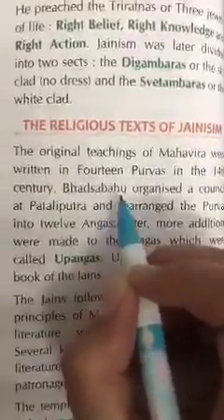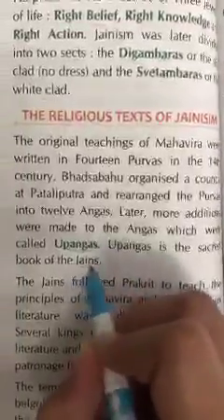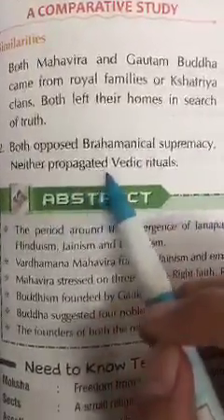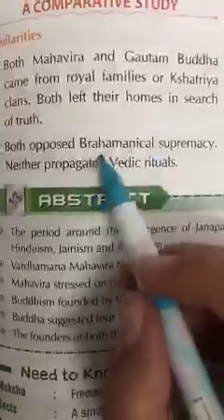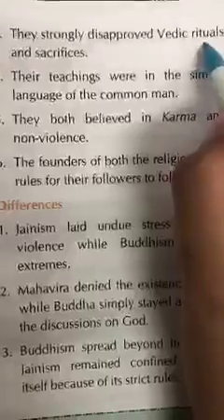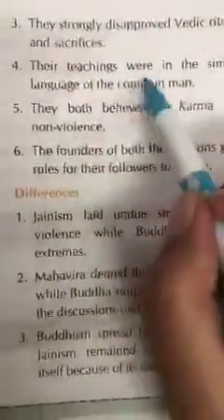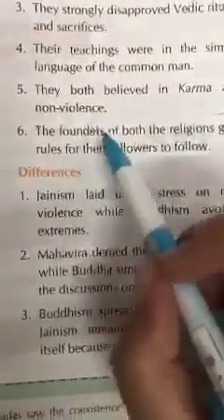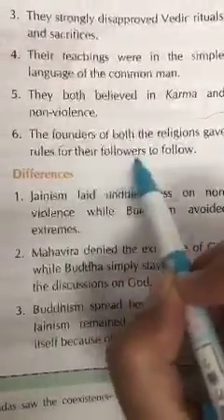6TH CLASS HISTORY CH 7 PART 5